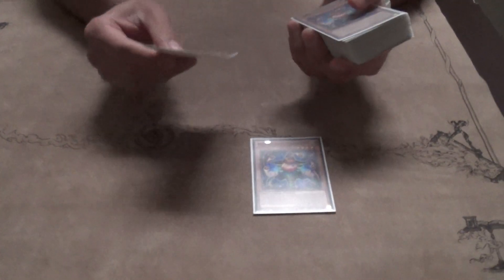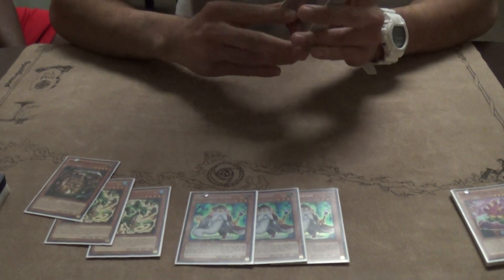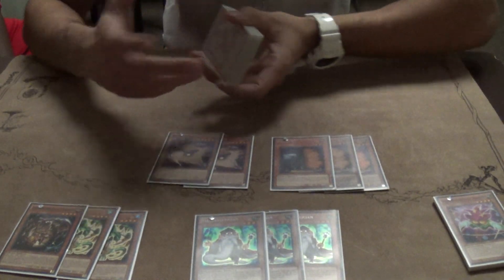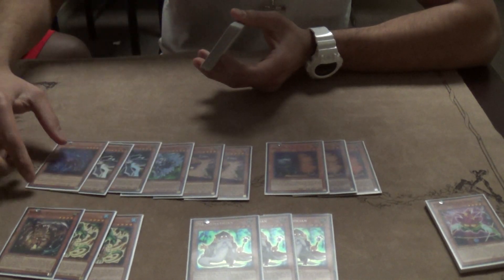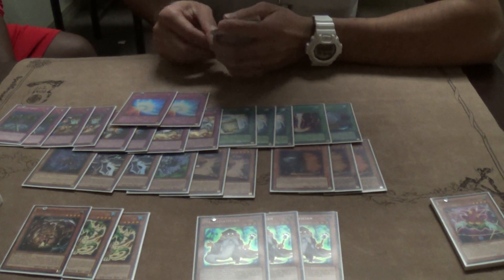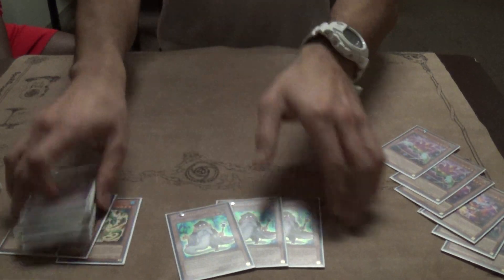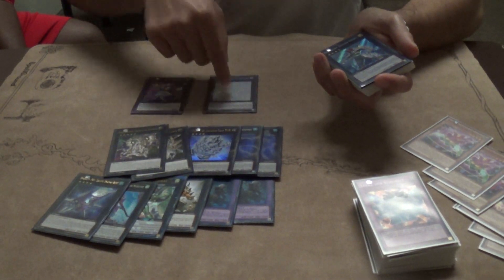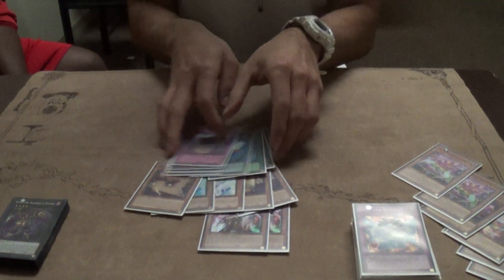1st Place OTS Deck Profile: Clown Blade September 2015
Adrian Shakir used clown blade to take first place at the past OTS on September 26 2015.